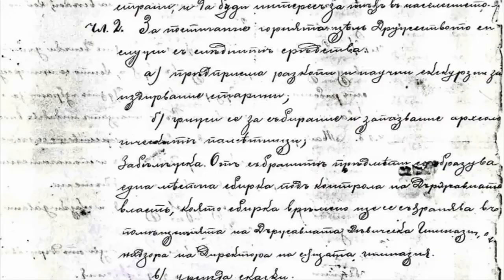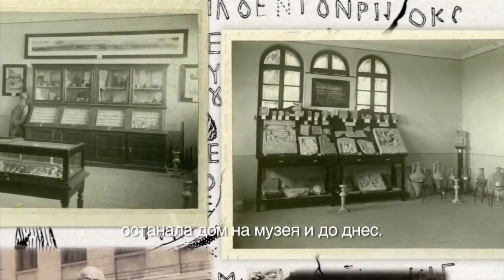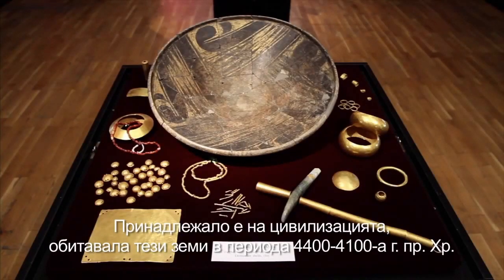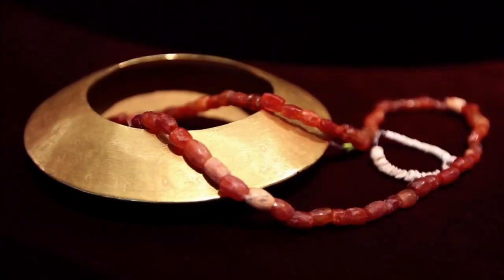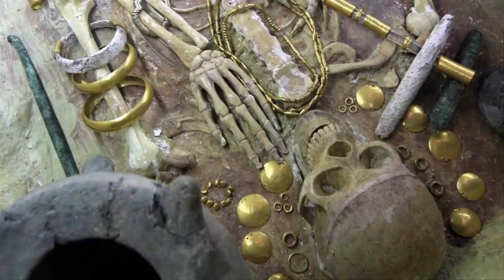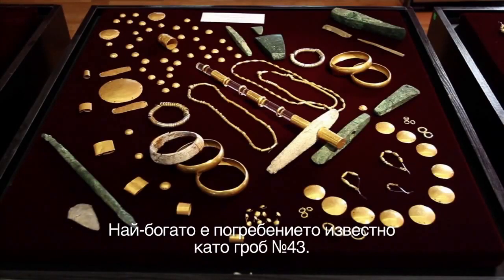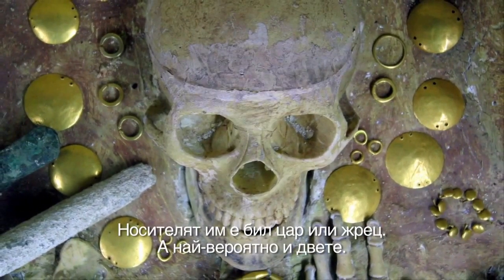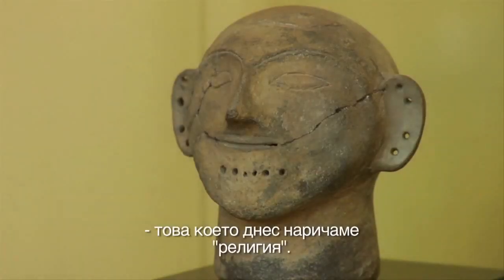Varna Archaeological Museum:: Eneolithic Necropolis – Varna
Началото на Варненския археологически музей

Основата на музейното дело във Варна е поставена през 1887 г. Тогава група учители от варненската Мъжка гимназия под ръководството на К. Шкорпил и Ан. Явашов създават дружинка за събиране на археологически материали от града и неговите околности.
След дълга подготвителна работа на 11 юни 1906 г. е осигурено помещение на тавана на Девическата гимназия и тържествено е открит Окръжен музей. В устава му е формулирано, че целта е населението да се запознае с историята на окръга от най–старо време чак до днешния ден. Намерен при случайни строителни работи в западната индустриална зона на Варна през 1972 г., Варненският некропол скоро се превърна в сензационно научно откритие, чието значение надхвърля значително границите на праисторията на съвременна България. В резултат на проучванията досега (разкопките не са завършили – все още не са разкопани около 30% от предполагаемата територия) са открити 294 гроба. В 57 от тях липсва човешки скелет или кости, само в три от които е съсредоточена по-голямата част от златните предмети, както и най-представителните от другите видове находки.

Отличителен белег за тези гробове са жезлите или скиптрите – символ на висша светска или духовна власт. Други три гроба  са съдържали триизмерно изображение на човешко лице от глина, като на особено характерните места от лицето – челото, очите, устата, ушите – са апликирани златни предмети.